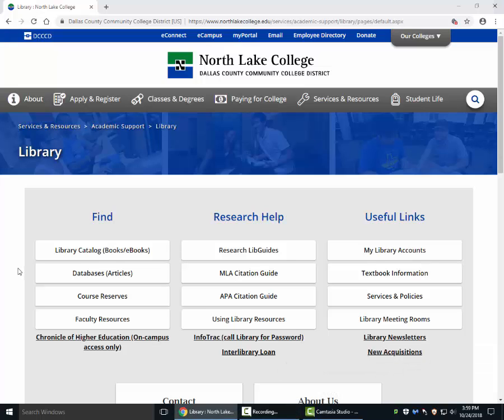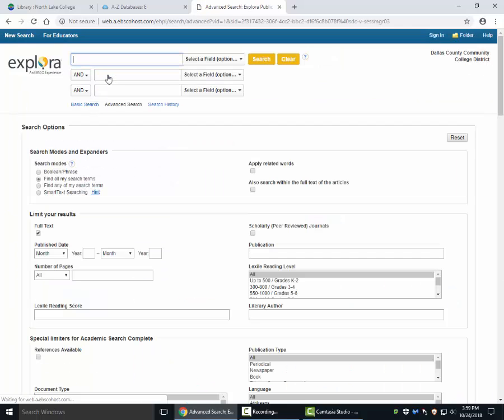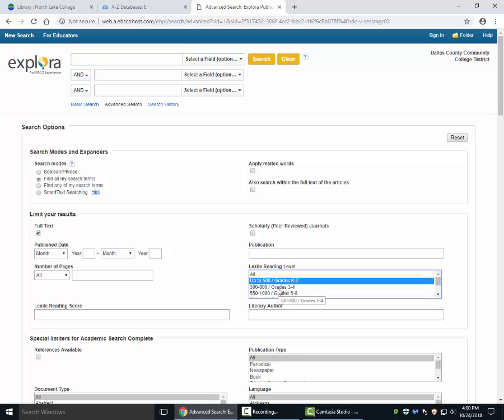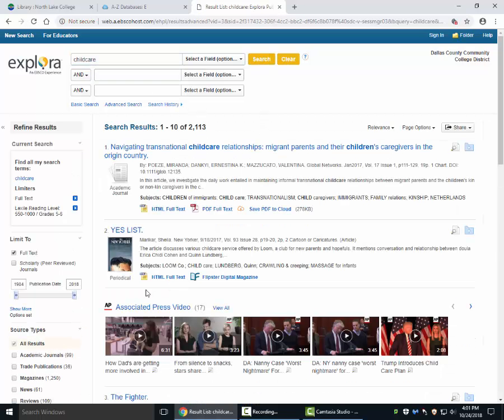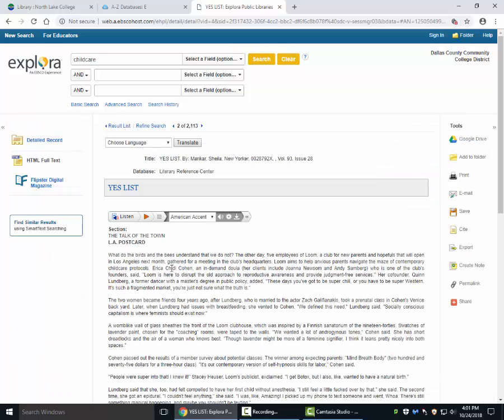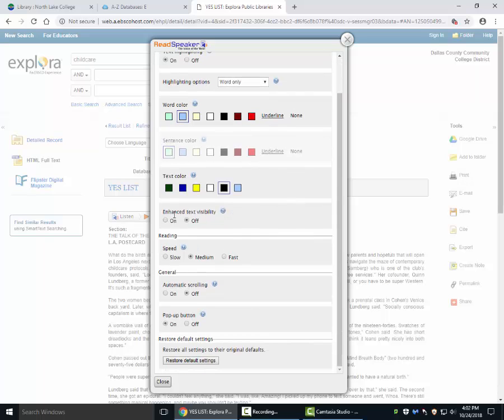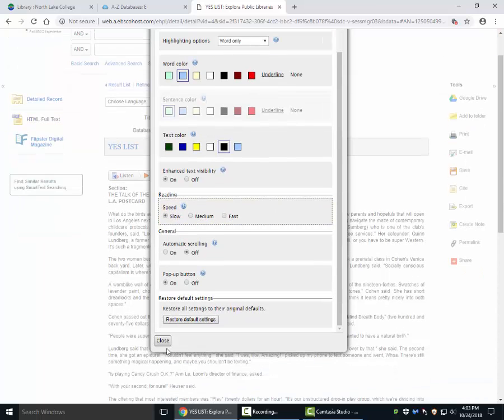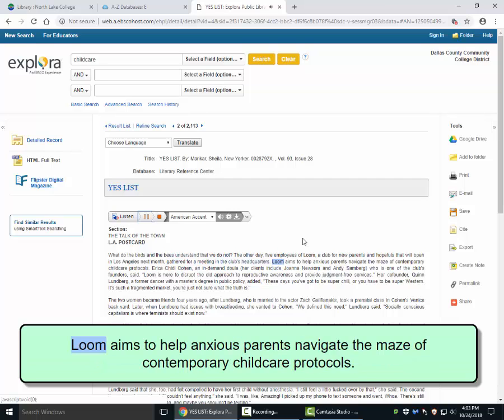Explora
How to use the Explora Database to find articles with different Lexile Reading scores as well as have the articles read aloud in a way you can follow along